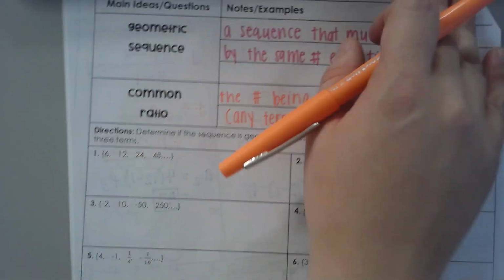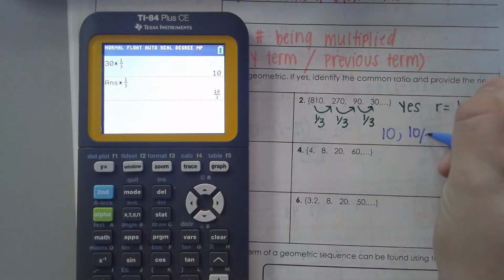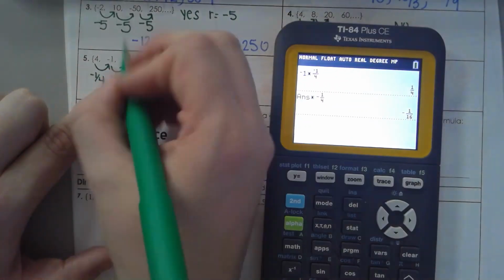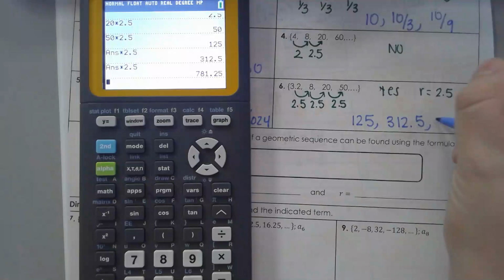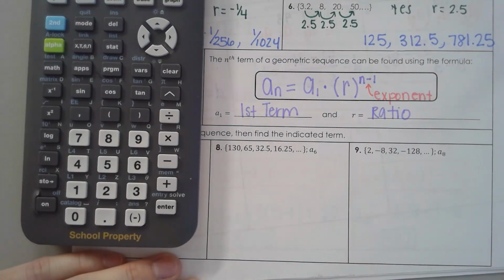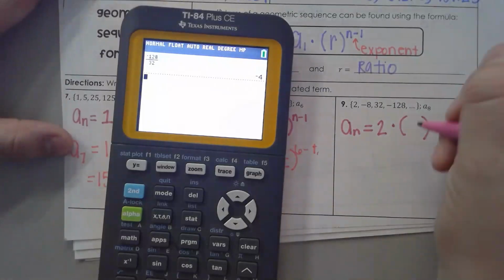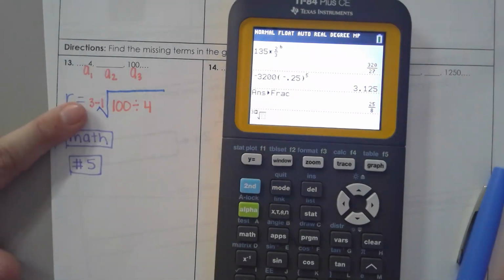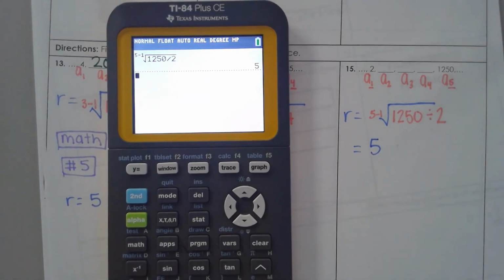Algebra 2 - 4.3 Geometric Sequences